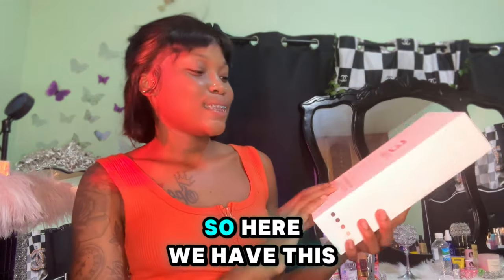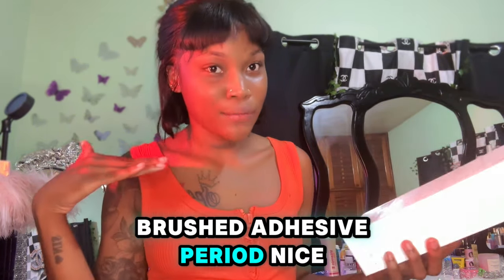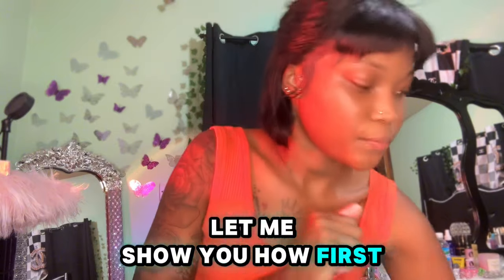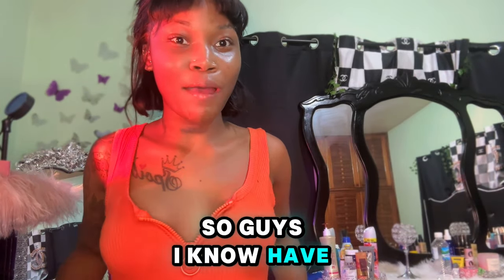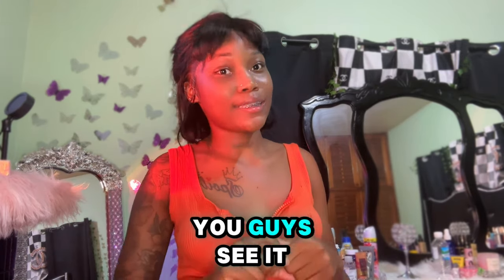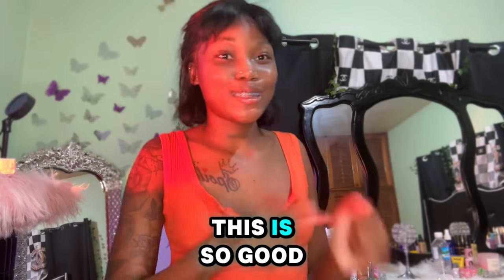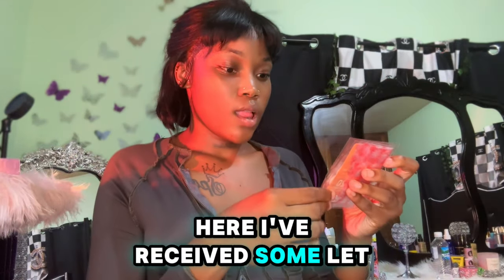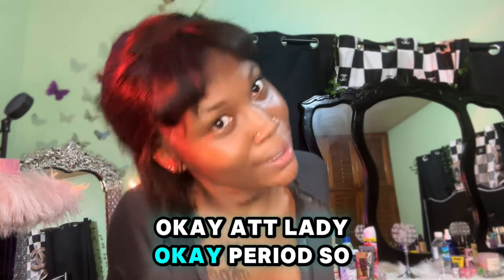Enbab Double Sided Breast Pads